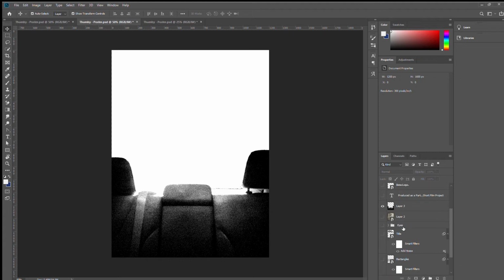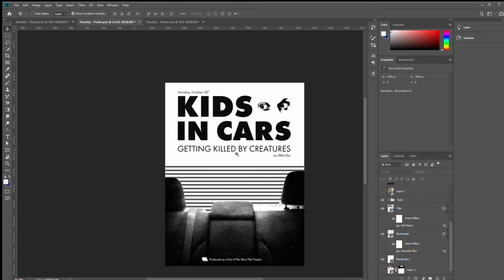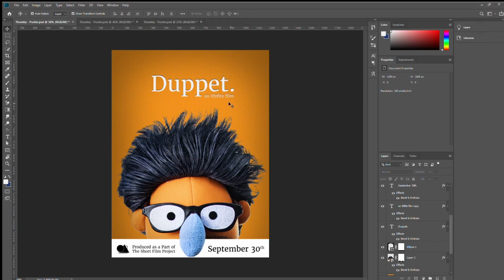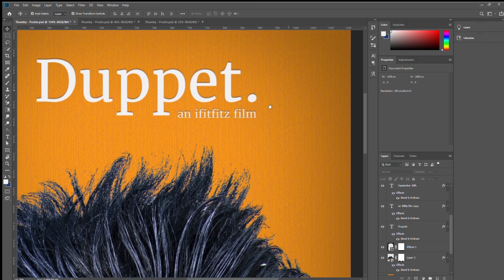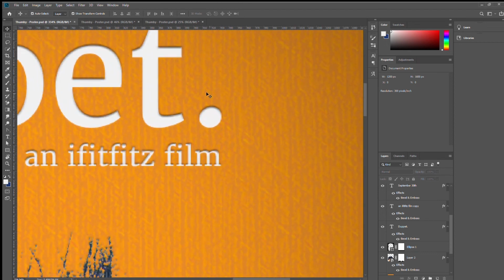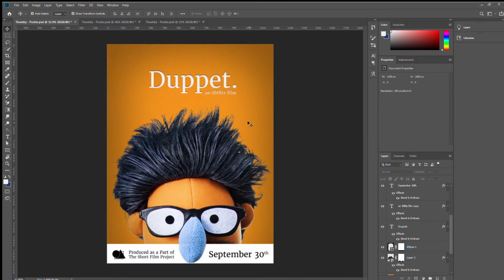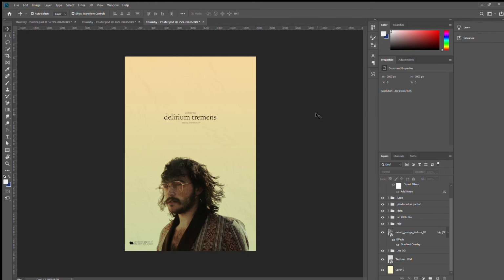What Makes Great Key Art? How I Design the Poster for a Short Film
What makes great key art? I'm not sure that I have a definitive answer to that, but I can tell you a little bit about what I do when I'm designing the posters for our short films:

1) Distill the film down to it's simplest form (synopsis, tone)
2) Go looking for inspiration
3) Start! Just open up that Photoshop file and start playing!
4) Don't forget about the font
5) Think about where the poster will be featured

00:00 Introduction
01:48 Distill the Film to a Single Idea
03:48 Steal from Others!
05:42 Just Start
08:02 Speaking of Font